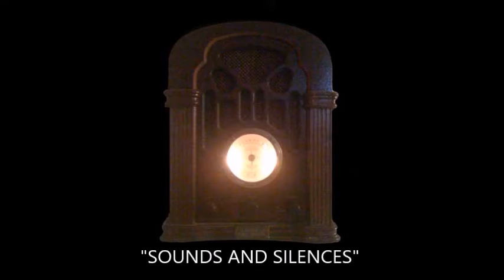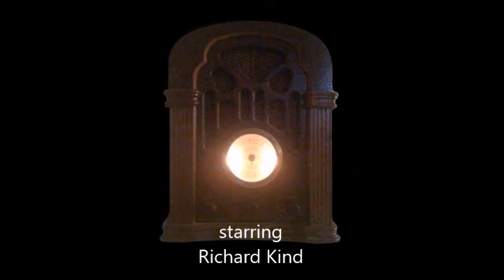The Twilight Zone SOUNDS AND SILENCES starring Richard Kind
"Whisper, ... whisper, ... whisper, ... whisper."